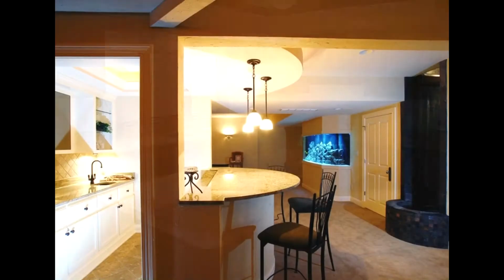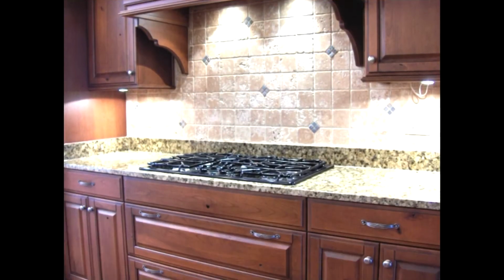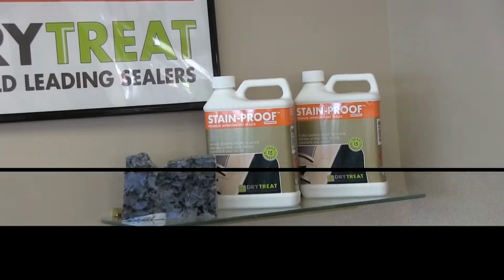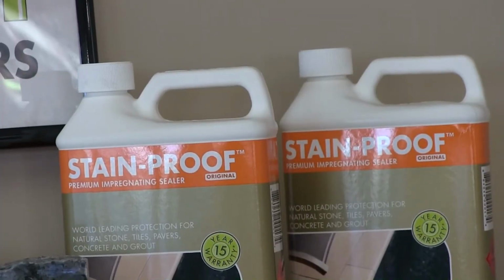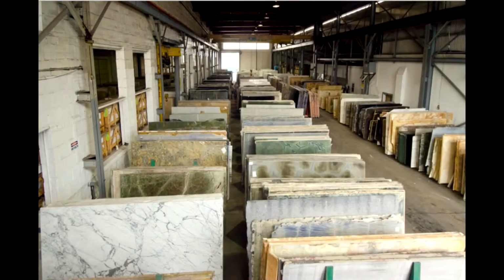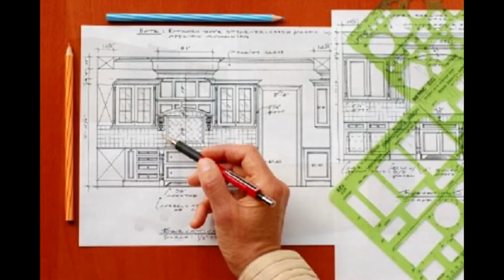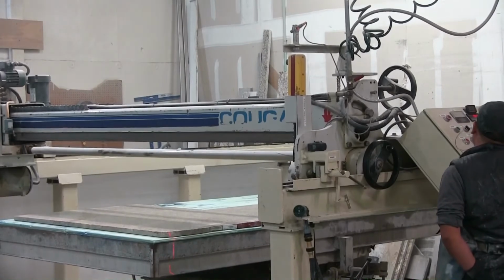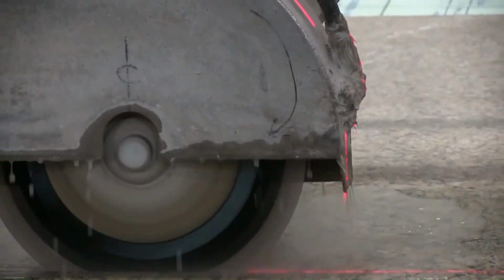Classic Kitchen & Granite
Classic Kitchen and Granite is Located at
9 E 126TH ST.
CARMEL, IN 46032
IN THE MOHAWK LANDING PLAZA

HOURS:
MONDAY-FRIDAY 10AM- 5PM
SATURDAYS & SUNDAYS UPON REQUEST BY APPOINTMENT

If you would like to have a promotional video made for your business please call The Marketing Image for more details.